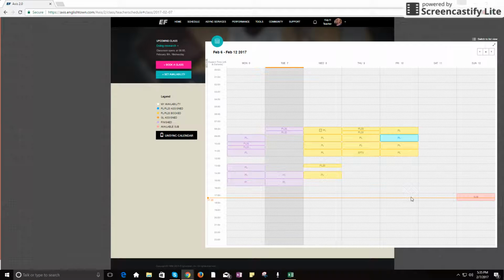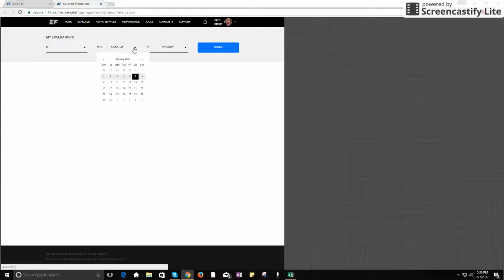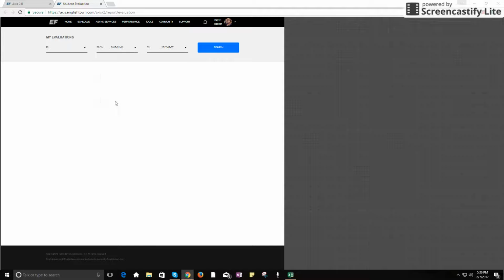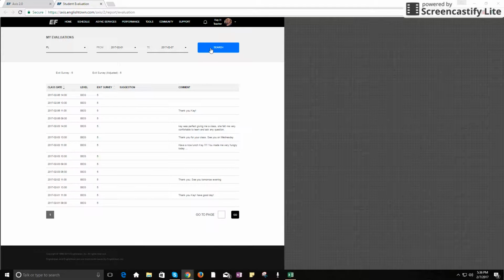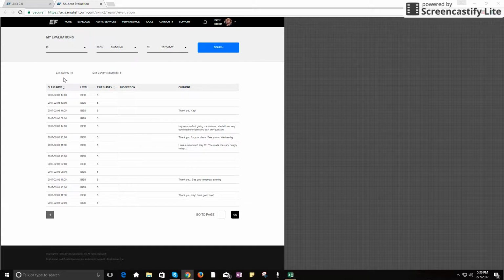How to check ES scores v2017